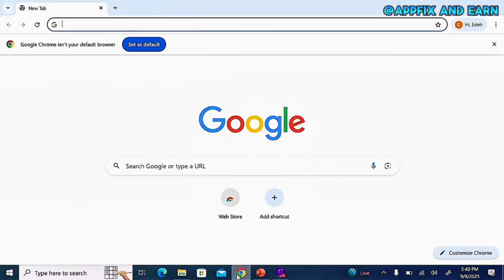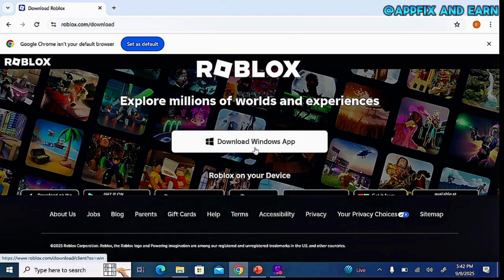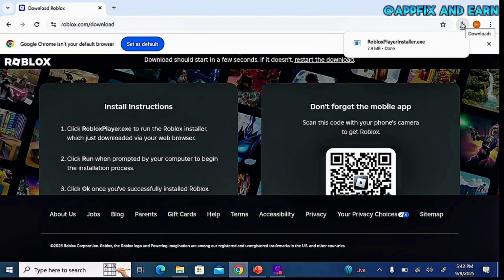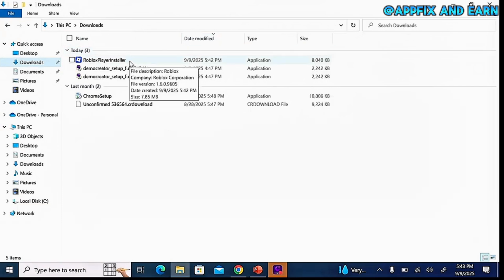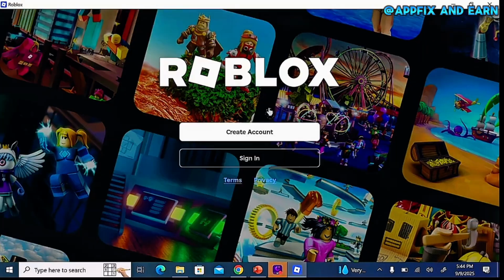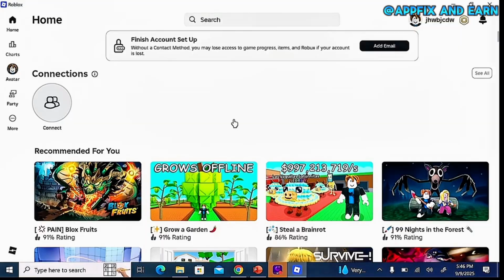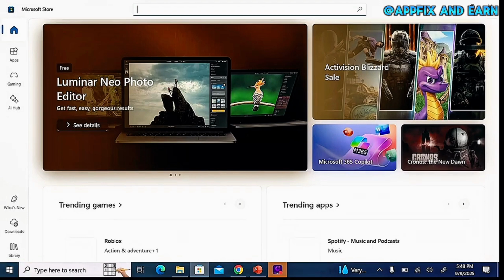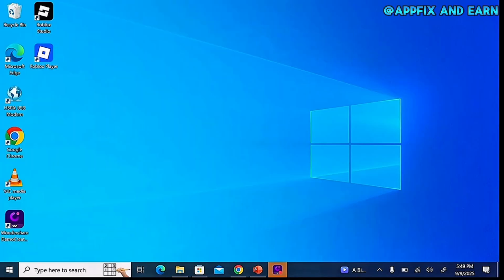How to Download and Install Roblox on Laptop & PC (2026)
In this video, I will show you step by step how to download and install Roblox on your Windows laptop or PC so you can start playing your favorite Roblox games without any issues. Whether you are using Windows 10, Windows 11, or even Windows 7, and no matter the brand of laptop or desktop you have, this method will work perfectly. First, I will guide you on how to get Roblox from the official Roblox website, download the Roblox app, and install it on your laptop or PC. Then, I will also show you the second method, which is downloading Roblox directly from the Microsoft Store on your Windows laptop and PC. Finally, I will walk you through how to set up Roblox and sign in to your account so you can enjoy all Roblox games on your computer with ease.